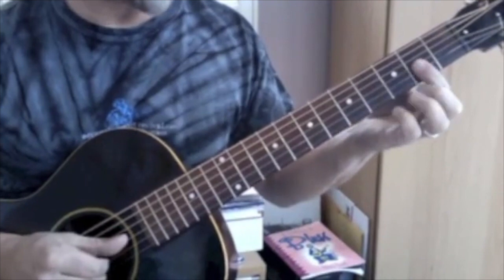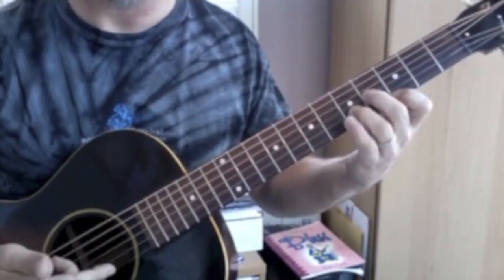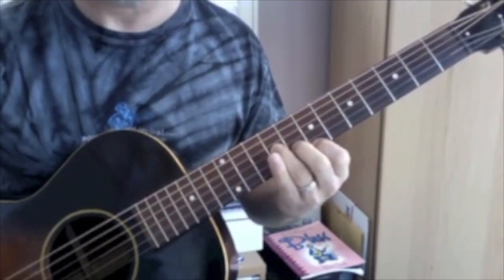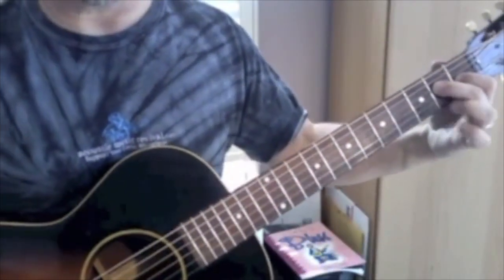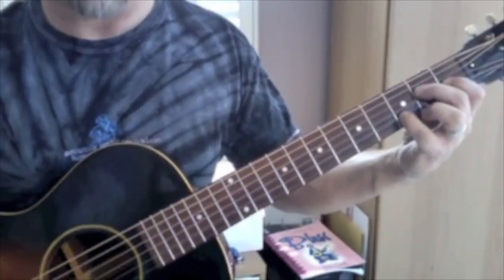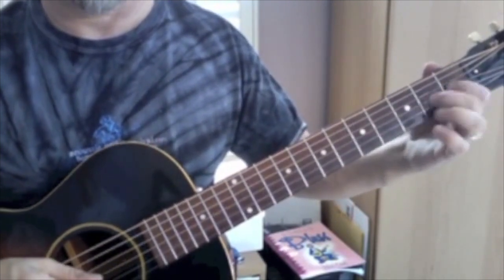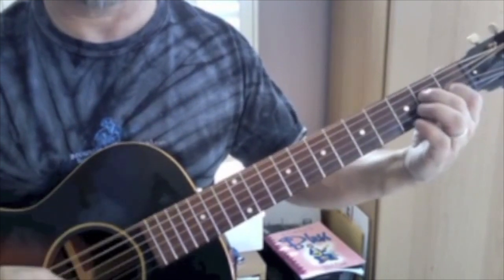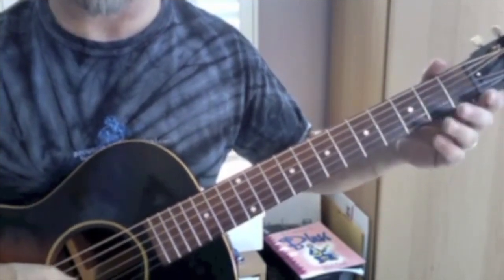A Pack Trailer